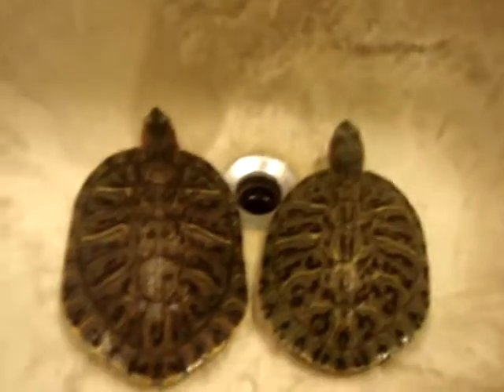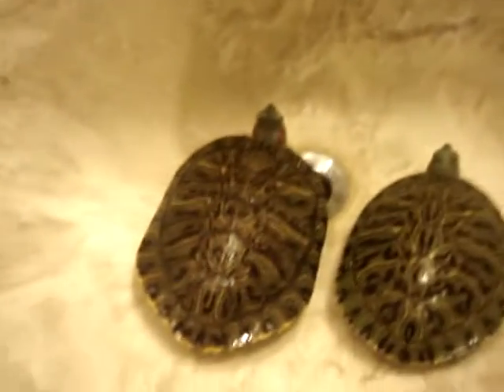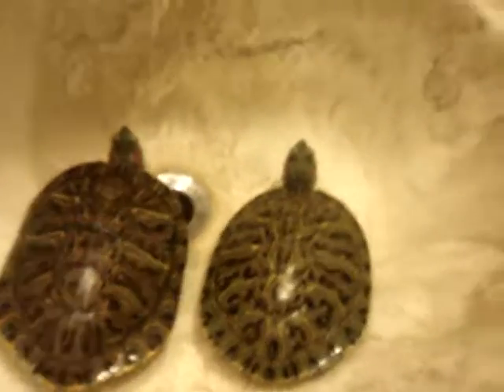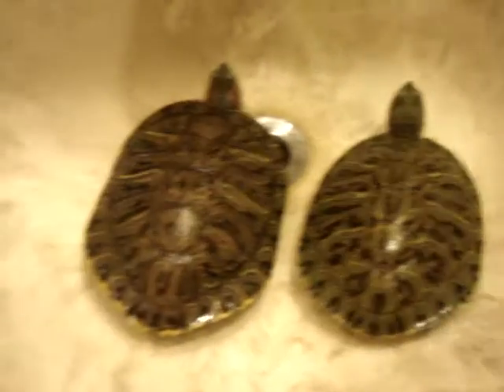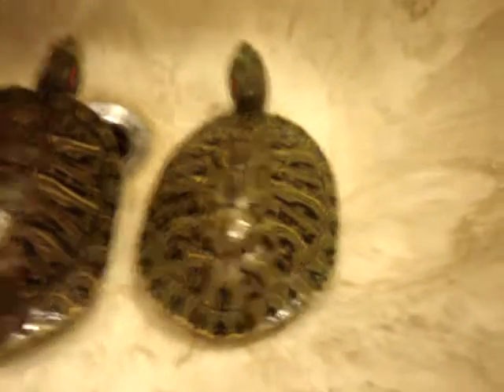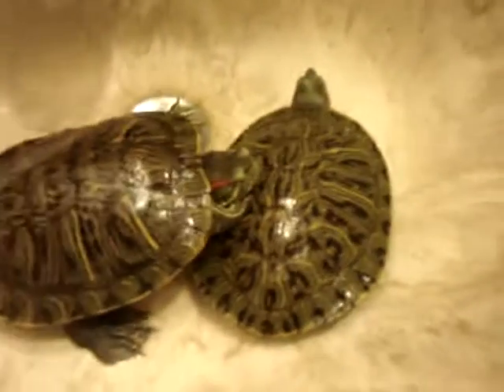Aquatic Turtle Care: Sex Of Your Turtle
In this video i will teach you how to tell male from female. NOTE: this may only work for turtles that only bask mud snapping musk will not work.
The male will have longer nails then the females. The females will tend to have very short nails. Males will also have longer and thicker tails. Females  will have short and skinny tails. The females will be quite big and so will the male but just not as big.